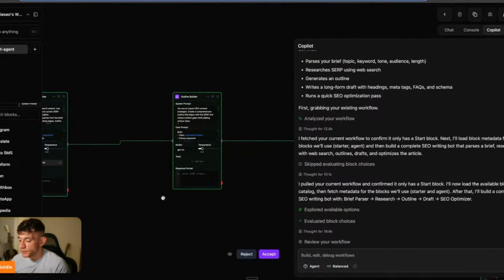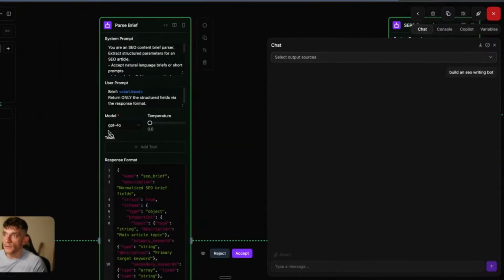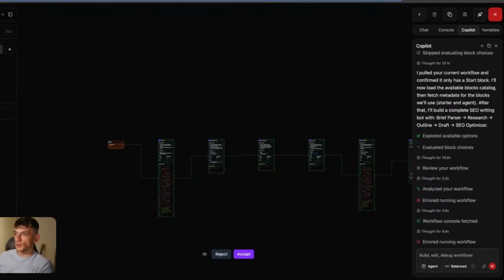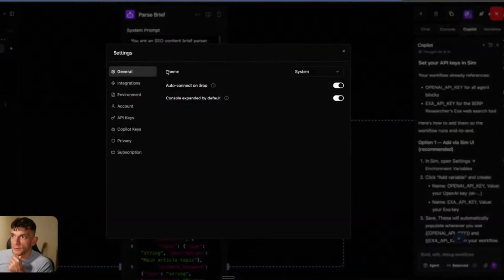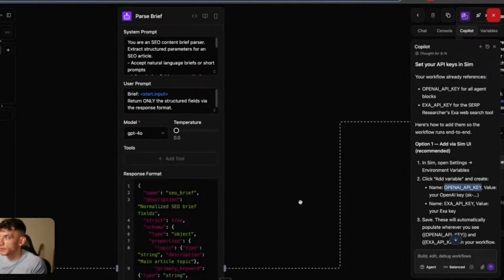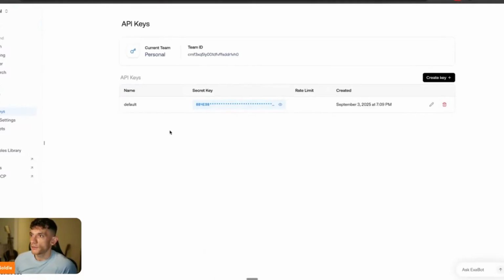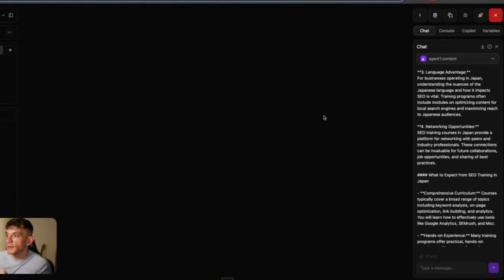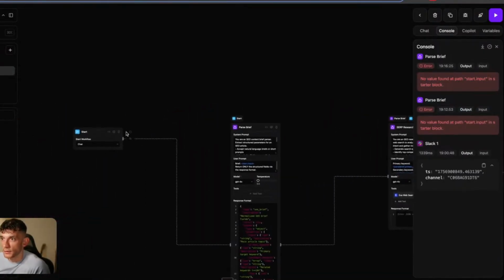INSANE NEW AI Copilot = Build Chatbots in Minutes! 🤯